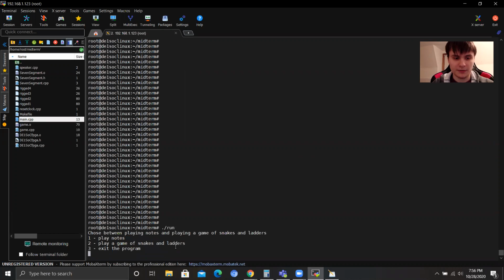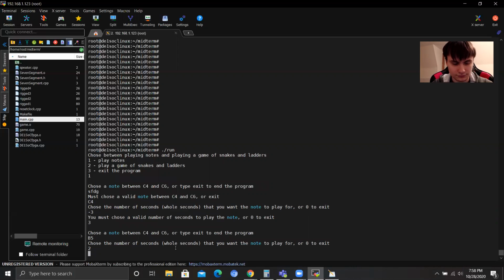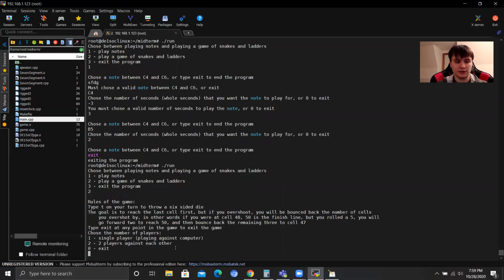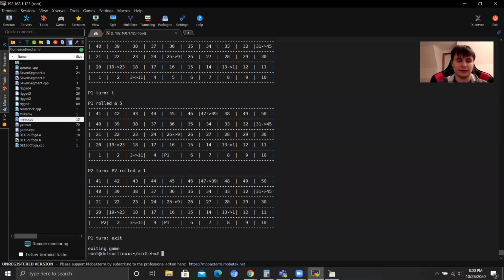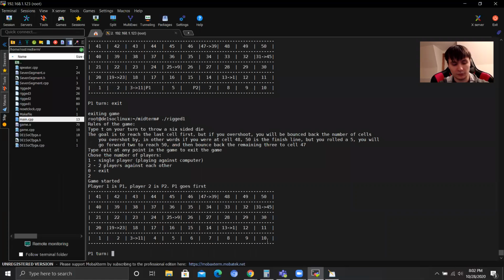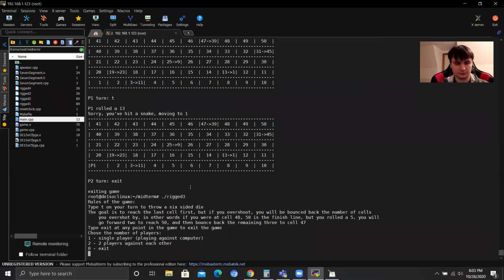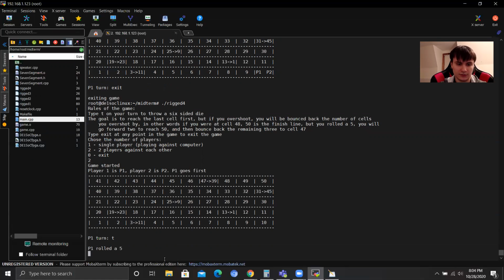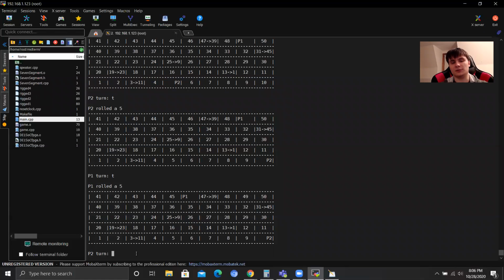Patrik Yandola - EECE 2160 - Fall 2020 - Dr. J. Marpaung